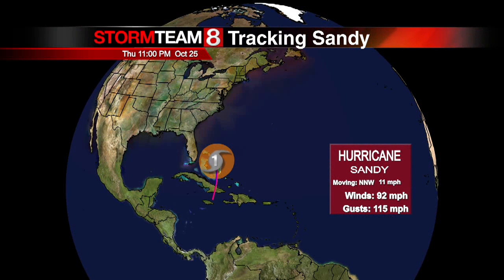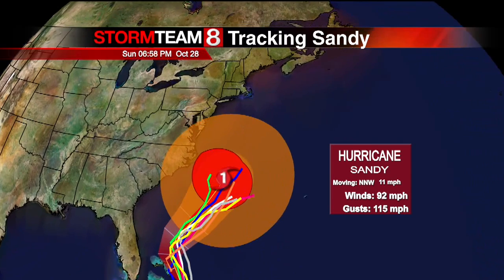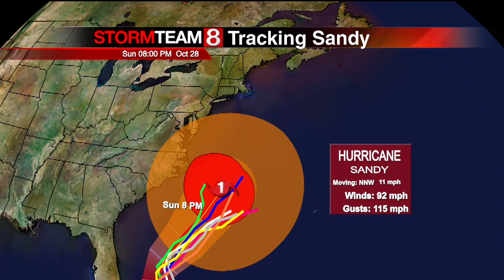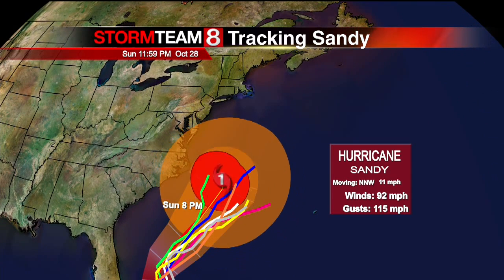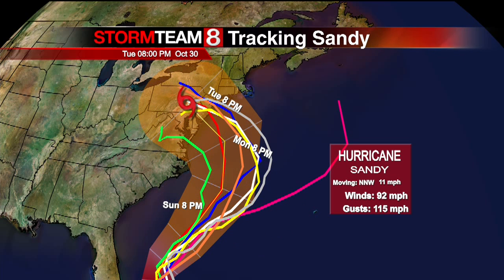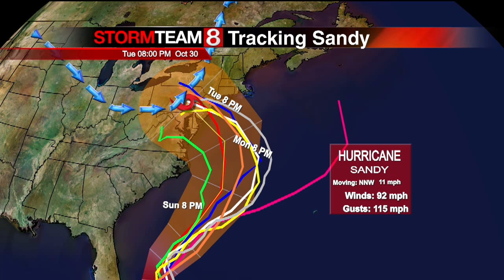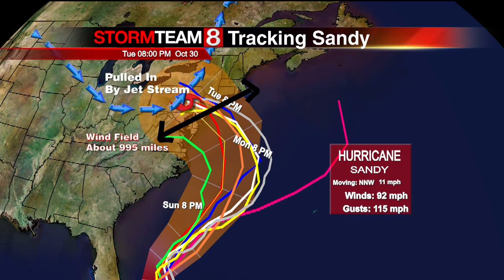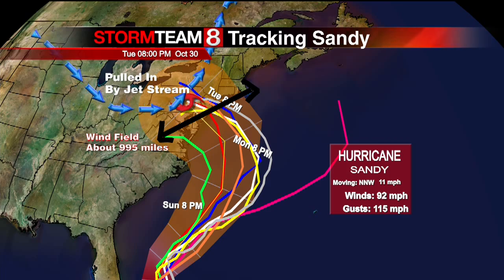East Coast watching Hurricane Sandy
As Hurricane Sandy moves northward through the Bahamas, residents up and down the East Coast are closely monitoring its progress.